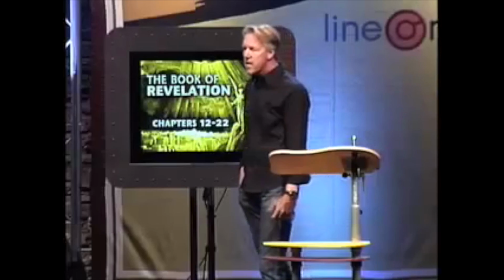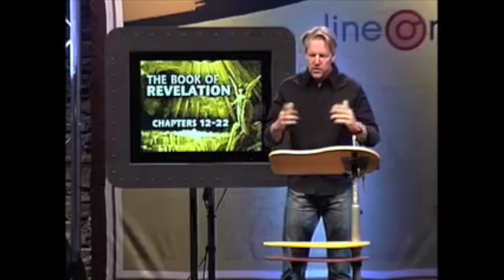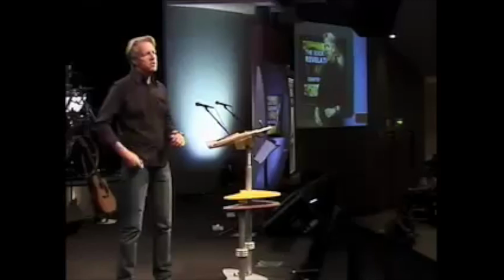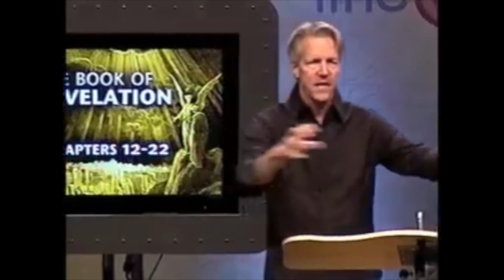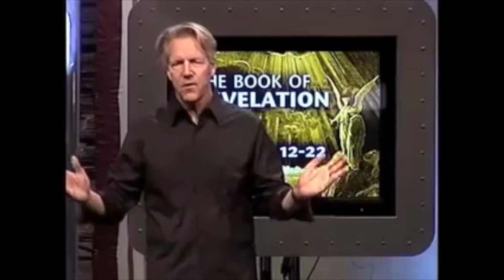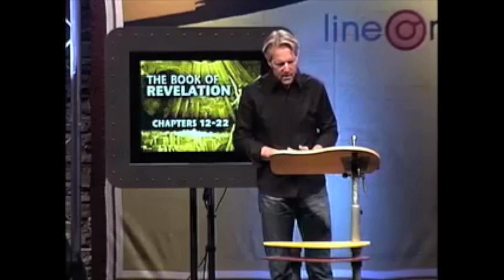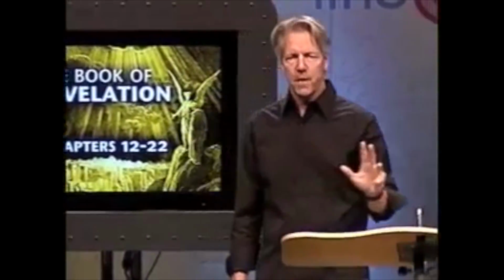UTT Spring 2014 Pastor Skip Heitzig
Pastor Ship Heitzig - One of the conference speakers for the Understanding the Times Spring 2014 conference.